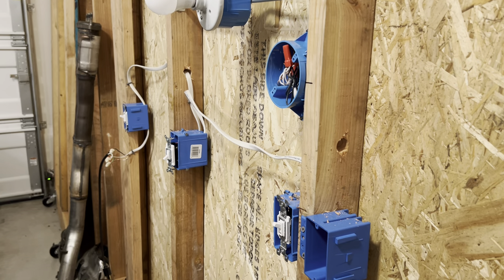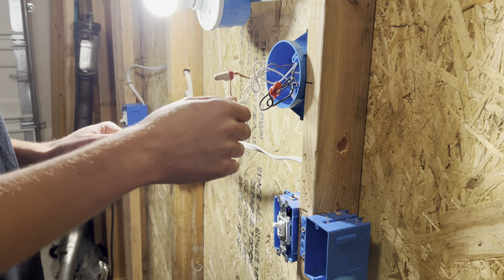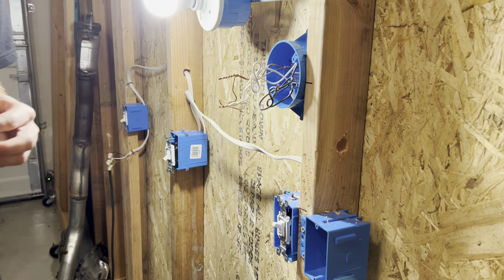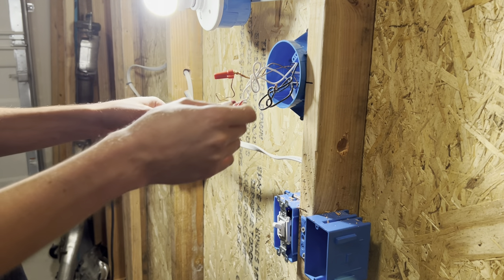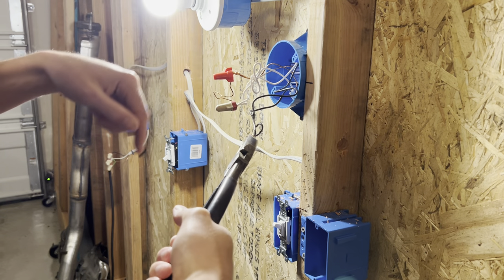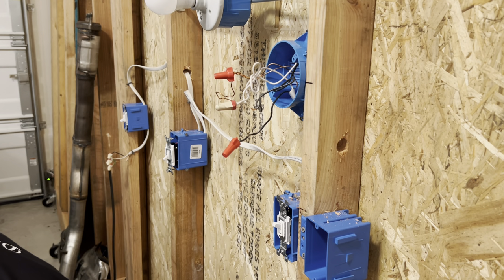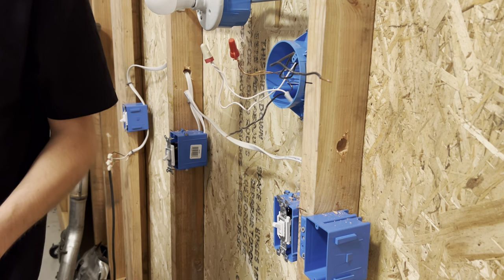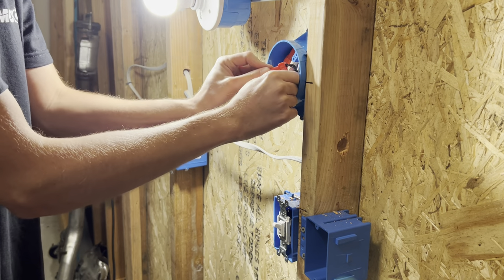Electrical 101: How To Work With Live Wires (Residential)